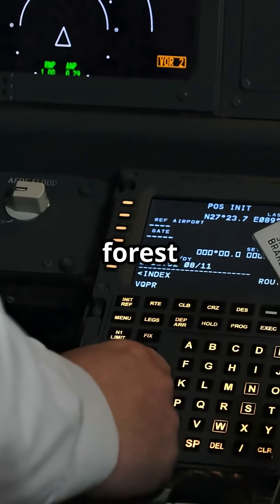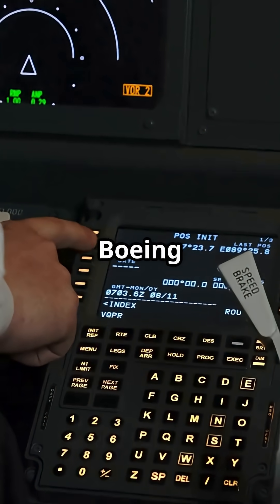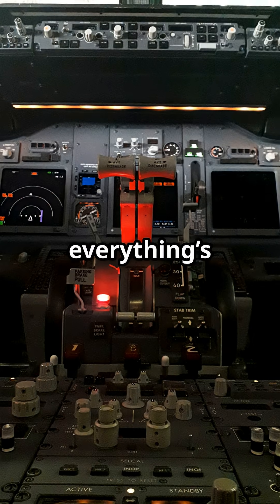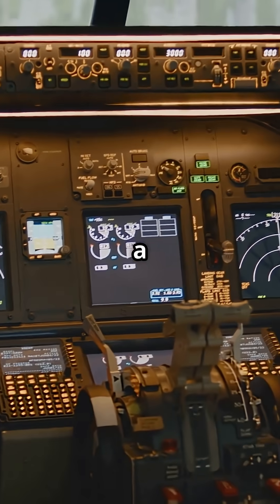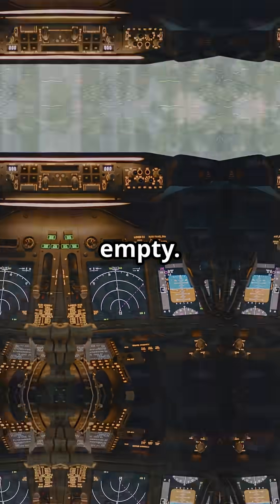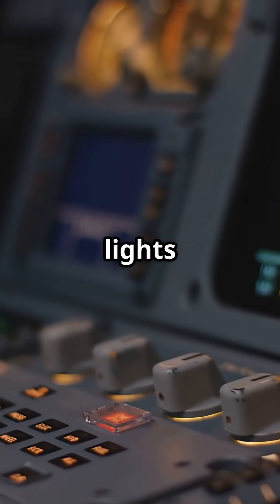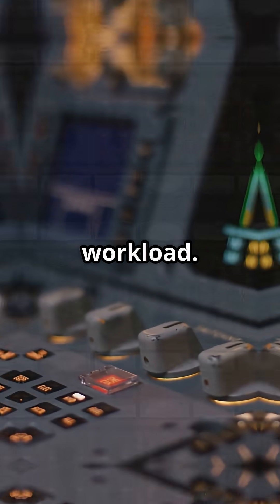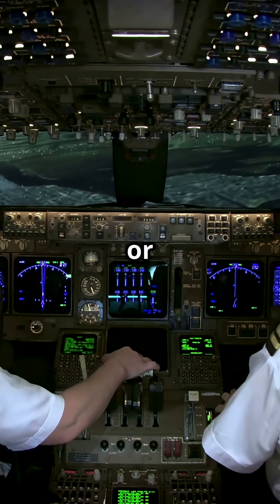Why Airbus Cockpits Glow Dark and Boeing Shines Bright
Airbus vs Boeing overhead panels — Airbus keeps it calm with dim lights where dark means normal, Boeing floods the cockpit with illumination so nothing gets missed. ✈️ Do you trust the quiet Airbus logic or Boeing’s always-on awareness?